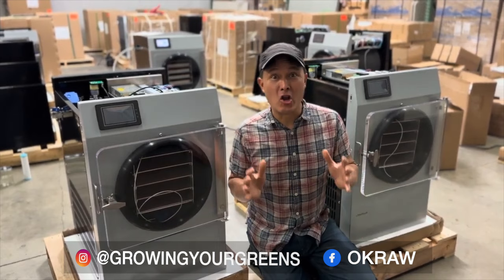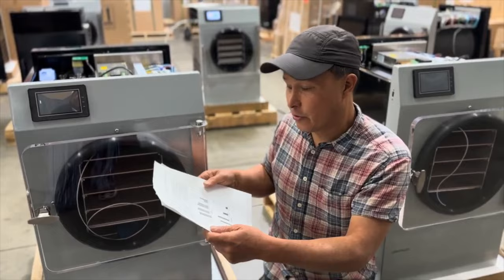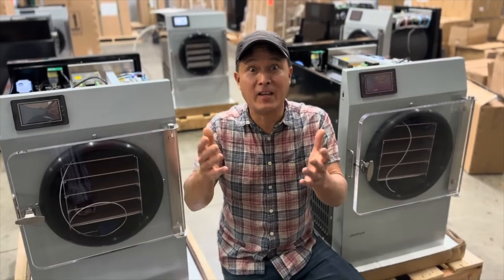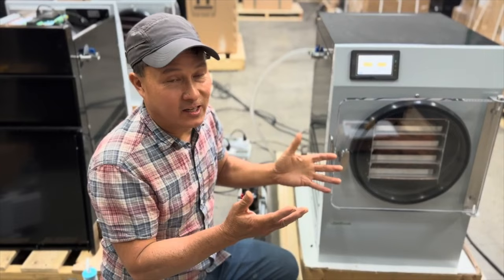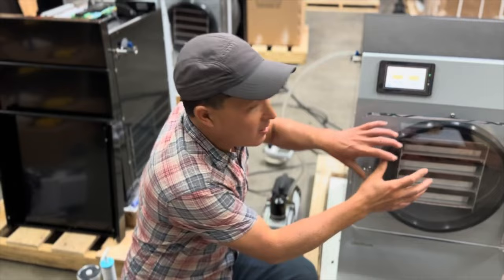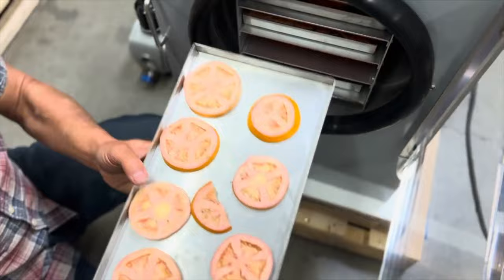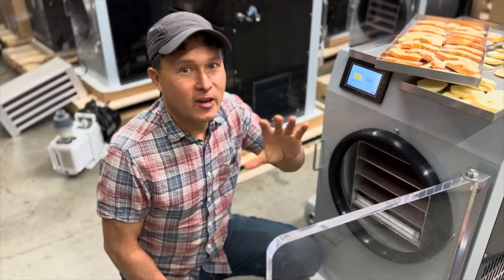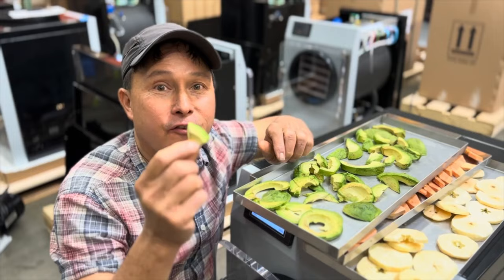Dehydrators Lose 80% Nutrition. Use a StayFresh Freeze Dryer Instead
shares next-level food drying technology. The Stay Fresh Freeze Dryer.

In this episode, John visits the StayFresh Freeze Dry Company Warehouse in Los Angeles, California to educate you on the benefits of freeze-dried food compared to using a food dehydrator and why freeze-dried food is superior.   You will get an overview of the stayfresh freeze dryer in this review.

First, you will learn why food dehydration which is common in the raw vegan movement destroys up to 80% of oxygen-sensitive nutrients as proven by published scientific studies.  You will learn how vacuum freeze drying is a superior method for retaining enzymes and nutrition and makes the food crunchy to boot.  It concentrates the nutrients in the food by removing up to 97%-99% of the water so the food can be stored for up to 25 years.

You will learn about the BEST freeze dryer on the market, the Stay Fresh Freeze dryer, and why it is better than other freeze dryers, It includes a unique temperature probe so you can monitor the exact temperature of the food as it is being frozen dried, as well as the easy to service and excellent customer support provided by Stay Fresh.

You will see how tomatoes, papaya, apples, and avocados freeze dry in the Stay Fresh Freeze Dryer and their amazing taste and texture.

You will get to peek inside a Stay Fresh Freeze Dryer and learn how 3 unique systems, a vacuum pump, a refrigeration system, and a heating system work in concert to produce perfectly freeze-dried fruits, vegetables, candy, meat, and other foods every single time.

You will discover the unique engineering of the Stay Fresh Freeze dryer and how it is easy to repair with its modular components should it require service.

Finally, you will learn all the benefits of freeze-drying and how the Stay Fresh freeze dryer is your best solution for freeze-drying your food.

Jump to the following parts of this episode:
00:00 Episode Starts
00:29 Stay Fresh Freeze Drying Company
00:52 Freeze Dried vs Dehydration
04:34 Why dehydration is so bad
05:50 Stay Fresh Freeze Dryer is the only freeze dryer I recommend
06:45 How Freeze Dryer Works
07:17 Dehydrators are simple and overpriced
08:49 The Magic of Freeze Drying
09:38 This freeze dryer checks your food temperature!
11:30 Freeze Drying Takes Longer than Dehydration
12:51 Freeze Dried Tomatoes
13:35 Easiest Way to Gain Weight on Raw Vegan Diet
14:38 Freeze Dried Apples don't Brown like dehydrated ones
15:13 Freeze Dried Papaya
16:10 Freeze Dryers are not cheap
17:10 Freeze Driied Avocados
18:08 Reconstituing Freeze Dried Food in Water
20:00 SAVE $50 on a stay-fresh freeze dryer with code OKRAW
21:12 Why the Stay Fresh Freeze Dryer is Best
21:30 This Freeze Dryer Monitors Food Temperature
24:43 What a Freeze Dryer looks like on the inside
25:45 Main components of the freeze dryer
27:12 Solid State Relay for Tray Heaters, reduces failures
27:30 Easy to Remove Vacuum Sensor
28:45 Rolling Improvements to the Machine as they are being made
29:35 Prevent Problems Before They Occur
29:55 Reconstuted Avocado
30:55 Store Ripe Fruits and Veggies for up to 25 Years!
31:45 How much food can you freeze dry at one time?
32:59 What comes when you buy a Stay Fresh Freeze Dryer
33:52 Don't Buy a Freeze Dryer if you don't read the instructions
36:23 Base Vacuum Pump
36:44 Standard vs Industrial Vacuum Pump
39:07 Summary of Episode

After watching this episode, you will learn about the best method to preserve your food, keep it raw, enhance nutrition, and store your food for up to 25 years.

When you use the above links, John will get a small percentage of the sale, so he can continue to make his videos for you.  Thank You for using my links instead of others.

Referenced Study
Impact of Three Different Dehydration Methods on Nutritional Values and Sensory Quality of Dried Broccoli, Oranges, and Carrots

Summary
In this episode, John discusses the benefits of freeze drying over dehydration, emphasizing its ability to retain nutrients and flavors. He introduces the Stay Fresh Freeze Dryer and highlights its unique features, including a temperature probe to ensure food remains raw and a vacuum system to prevent oxidation. John also compares the nutritional impact of freeze drying versus dehydration using a study, showcasing the superior retention of vitamins like C and beta-carotene in freeze-dried foods.